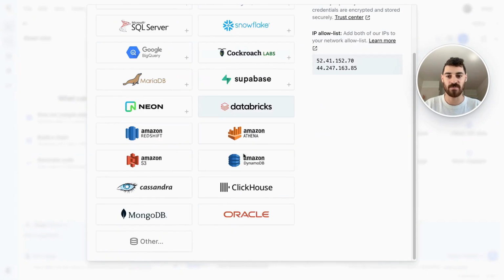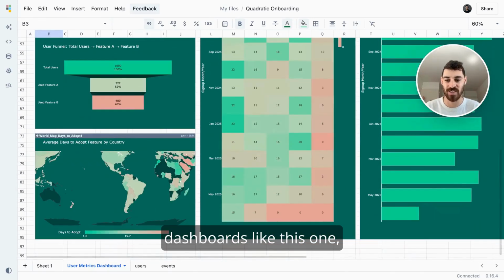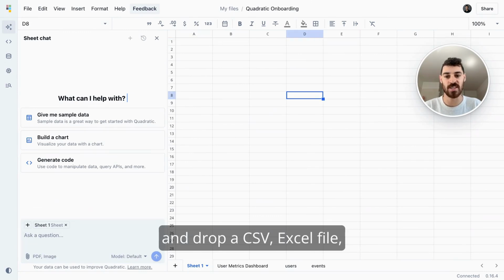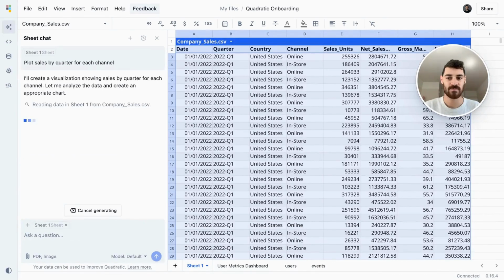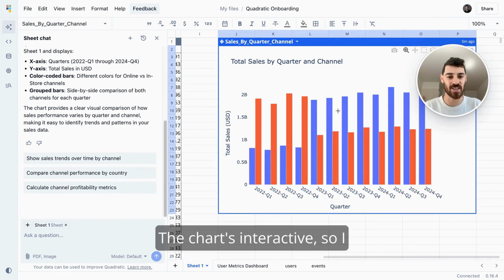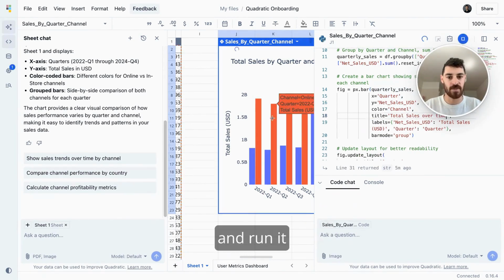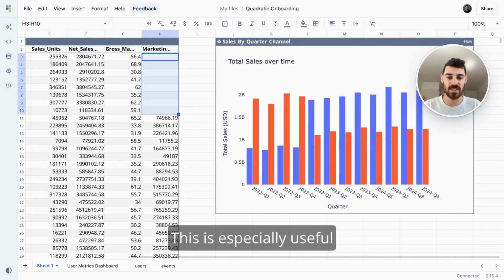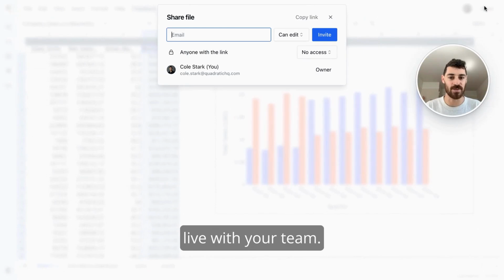Quadratic Quick Start: Get Your First Insight in 99s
This is the 99-second Quick Start for new Quadratic users.

You’ll see how to:
1) Import or drag-n-drop data (CSV/Excel/PDF/Database)
2) Ask in plain language (AI writes SQL/Python, can pull real web data, make charts & summaries, and format your sheet)
3) Edit the grid like Google Sheets (sort, filter, undo, live collaboration)